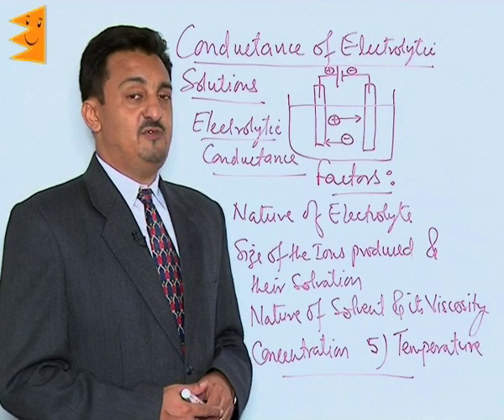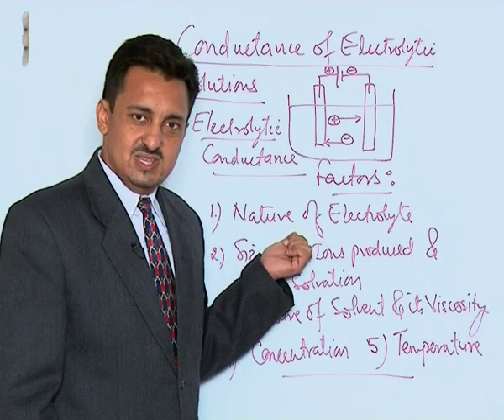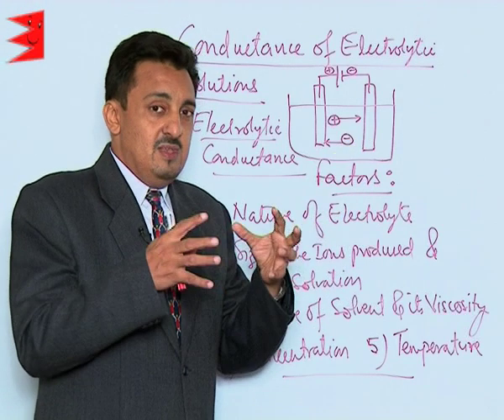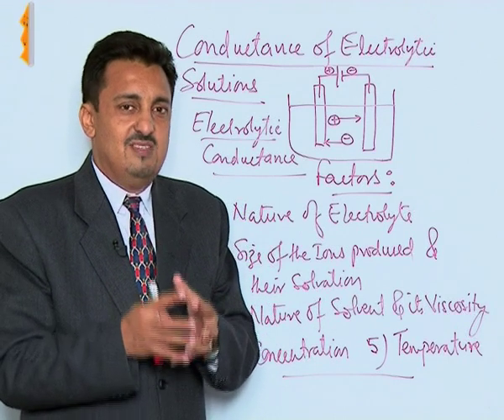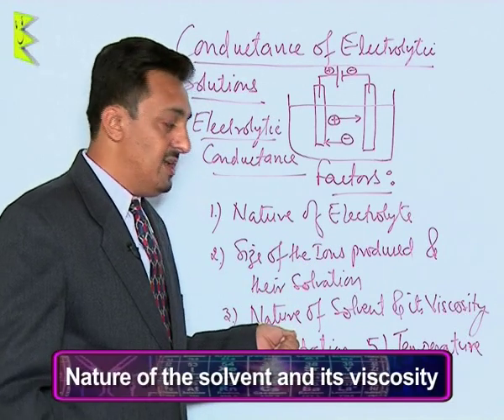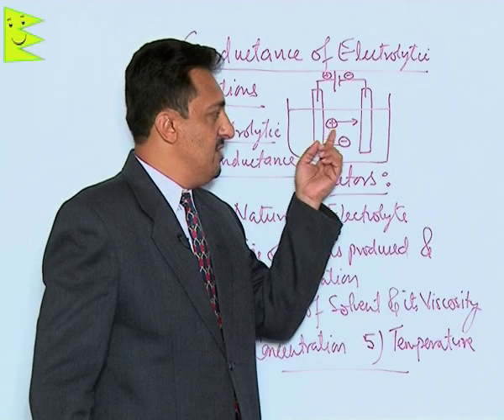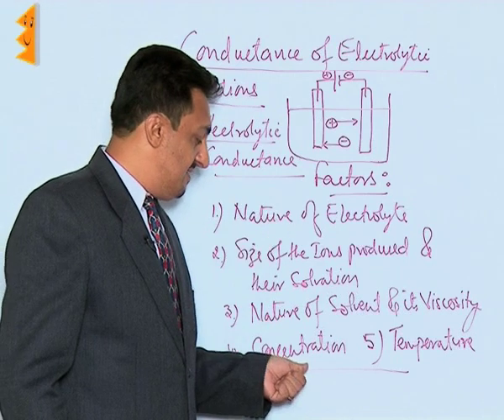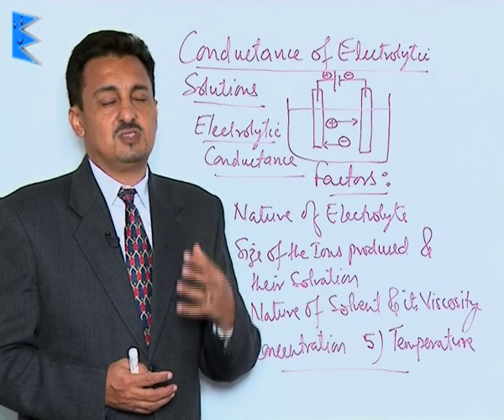CBSE Class 12 Chemistry Electrochemistry Factors of Electrolytic Conductance |Extraminds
Chapter: Electrochemistry
Topic: Factors of Electrolytic Conductance
Extraminds